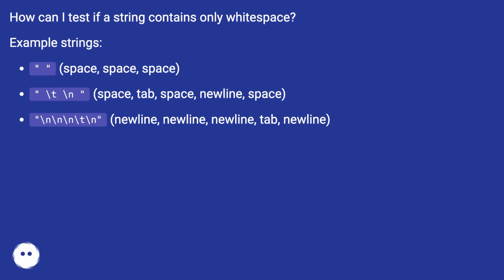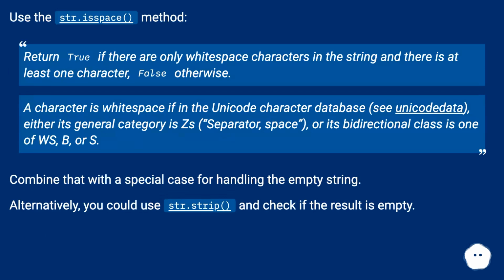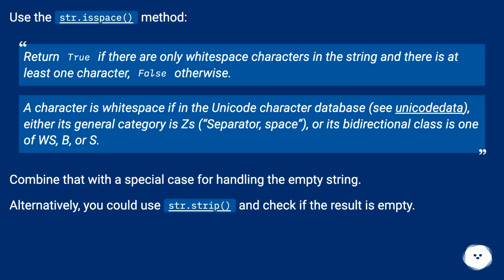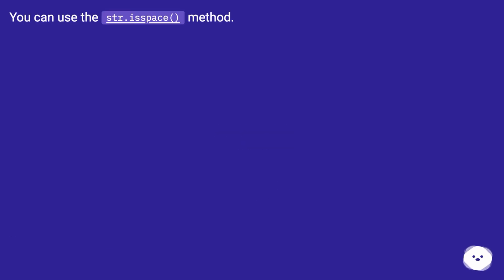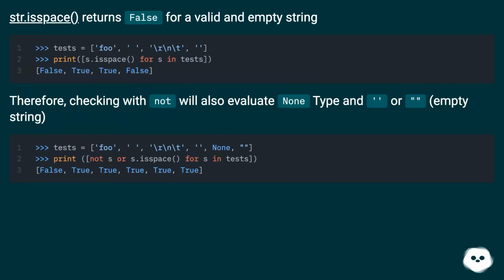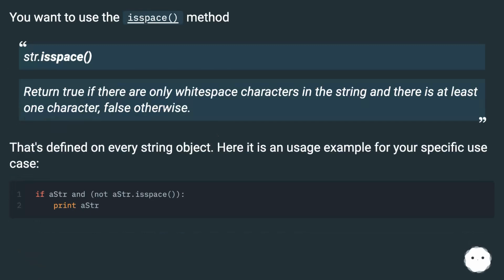Check if string contains only whitespace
Chapters
00:00 Check If String Contains Only Whitespace
00:27 Accepted Answer Score 426
00:59 Answer 2 Score 26
01:09 Answer 3 Score 81
01:30 Answer 4 Score 39
01:51 Thank you